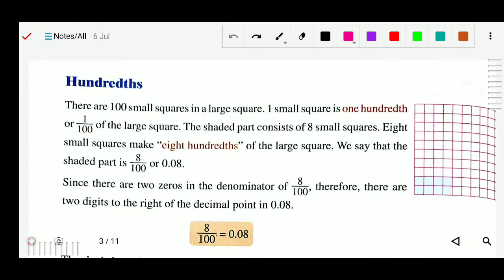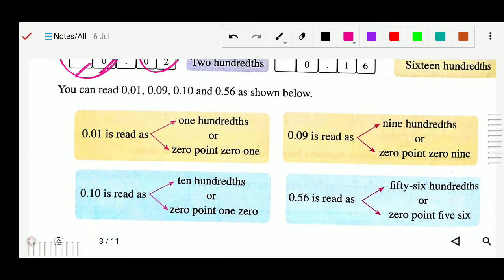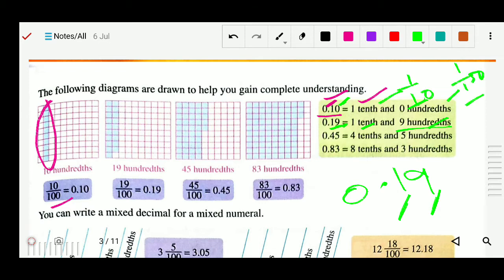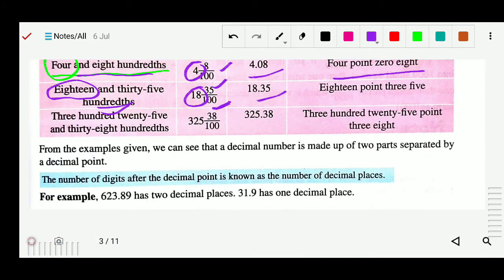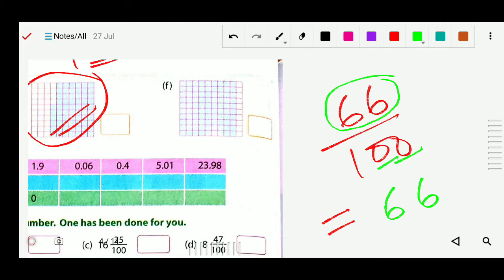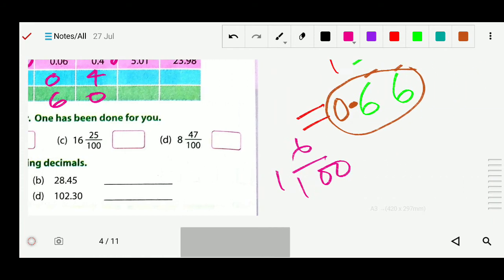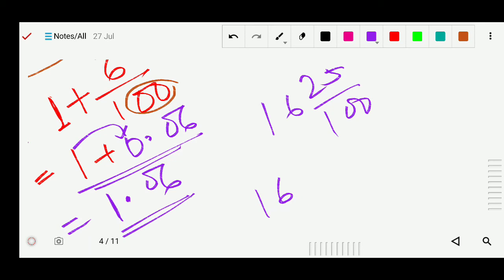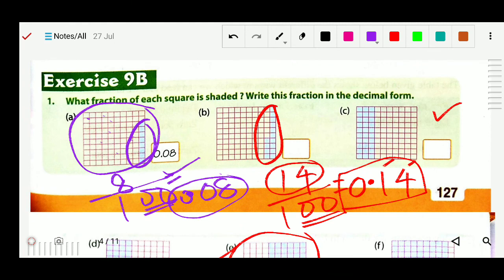Math Class 4 Ex 9B